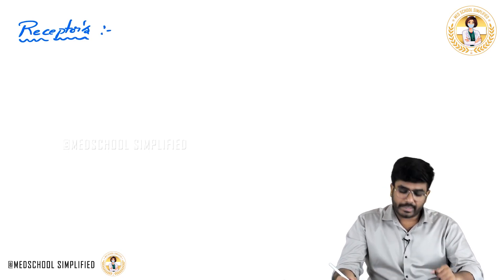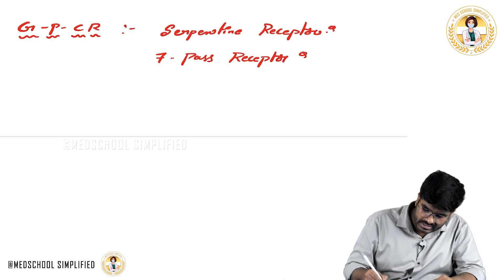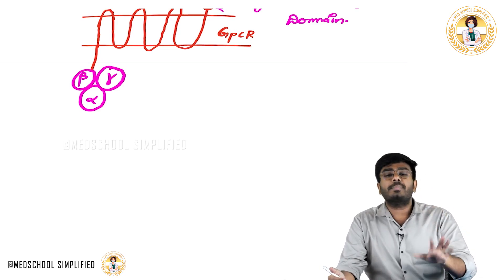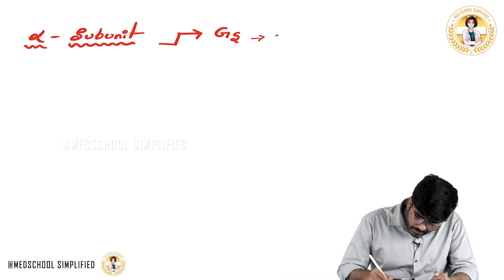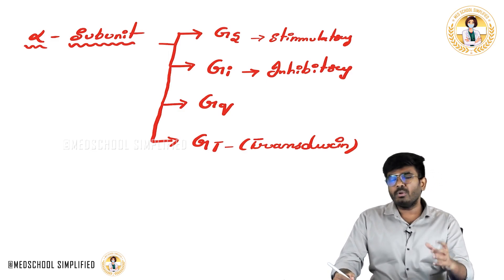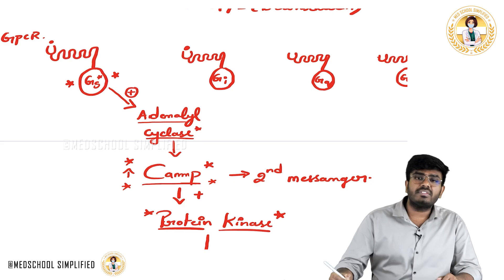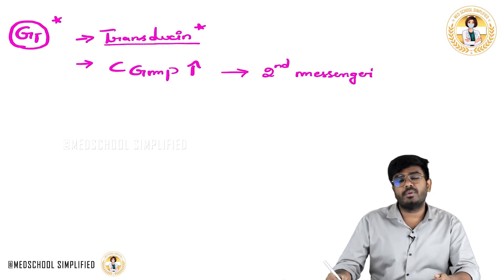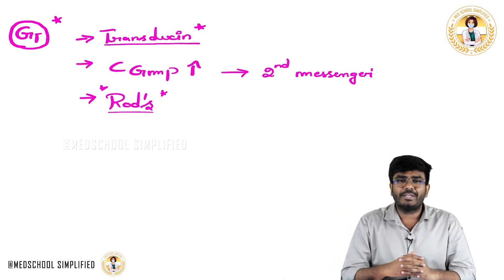3. Types of Receptors | Function & Adaptation in CNS Physiology | USMLE Step 1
3. Types of Receptors | Function & Adaptation in CNS Physiology | USMLE Step 1

In CNS physiology, receptors are specialized sensory structures that convert physical or chemical stimuli into electrical signals, and understanding their types, functions, and adaptation properties is essential for USMLE Step 1 basic science mastery 🧠📚. There are three primary types of receptors based on function: mechanoreceptors, which detect touch, pressure, vibration, and stretch (e.g., Meissner’s corpuscles, Pacinian corpuscles); thermoreceptors, which sense temperature changes; and nociceptors, which detect painful or damaging stimuli ⚡🔥❄️. Functionally, receptors are also categorized into tonic (slow-adapting) and phasic (rapid-adapting) types. Tonic receptors (e.g., Merkel’s discs, Ruffini endings) continuously respond to sustained stimuli and are important for position sense and pressure detection, while phasic receptors (e.g., Meissner’s and Pacinian corpuscles) adapt quickly, firing mainly at the onset and offset of stimuli, making them essential for detecting vibration and fine touch. Adaptation allows the nervous system to filter out irrelevant background stimuli, conserving attention for significant sensory changes. These principles are frequently tested in Step 1 MCQs, especially when localizing lesions, understanding sensory deficits, or interpreting tract functions. This high-yield neurophysiology video integrates clear diagrams, receptor maps, clinical examples, and USMLE-focused mnemonics to make the topic crystal clear and exam-ready 🎯🧬🧠.